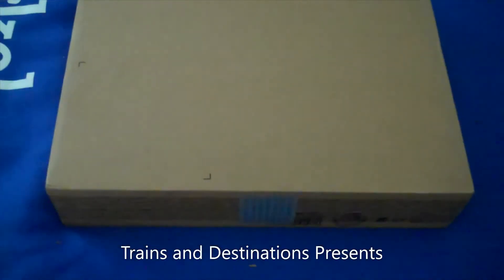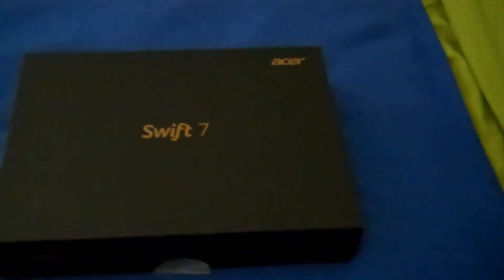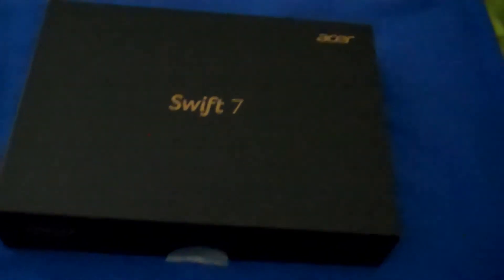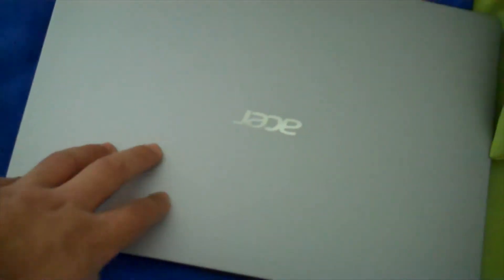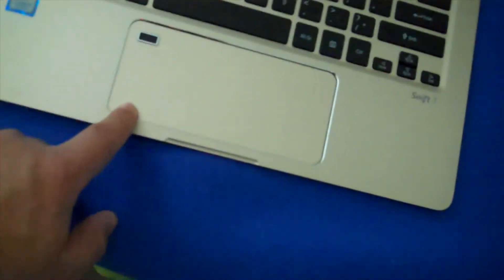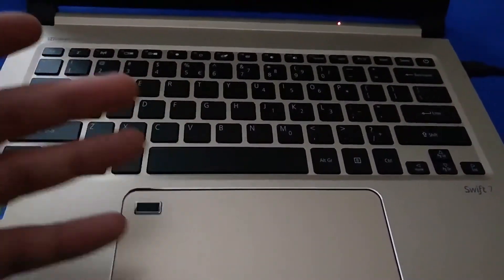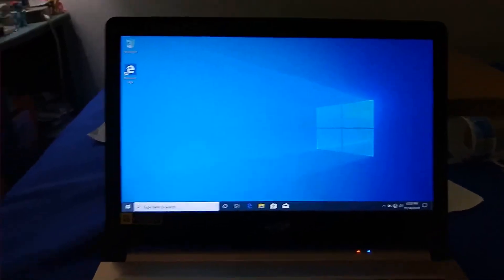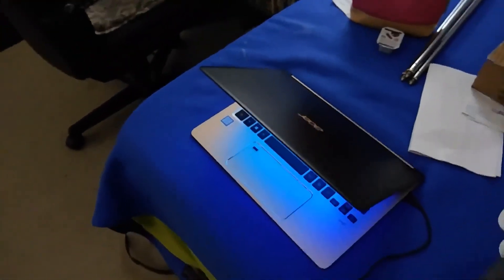Acer Swift 7 (2017 Edition) Unboxing in 2019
In this video I unbox an Acer Swift 7 I got off of Ebay. I think this will be my new daily driver laptop. Hope you all enjoy this unboxing and overview of the laptop.